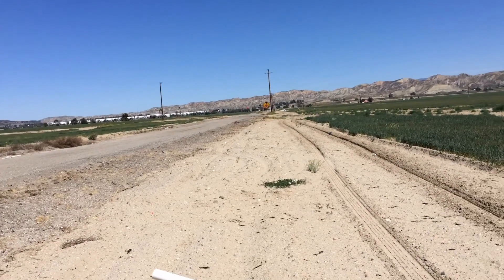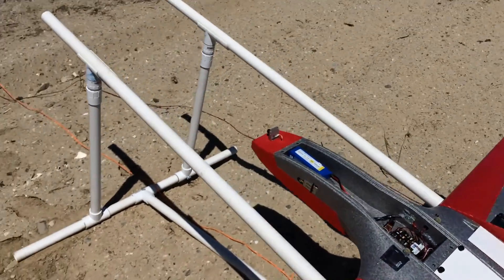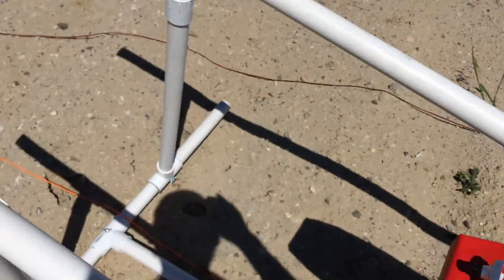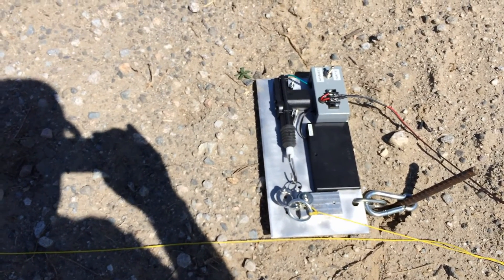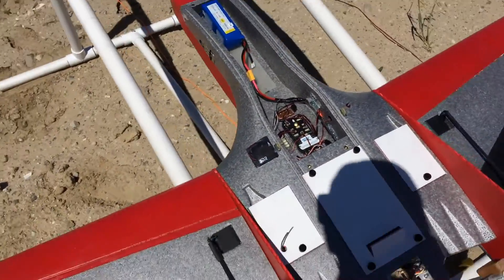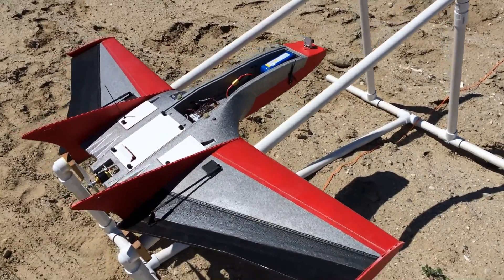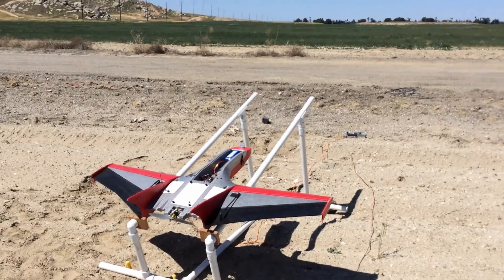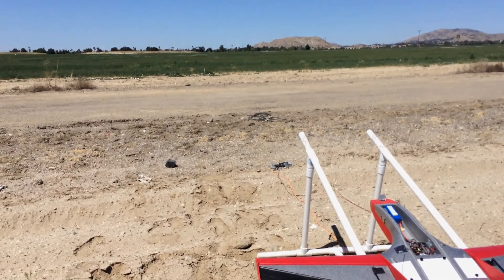Drak first flights ("flights" being a loosely used term)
My first attempt at launching my new Drak fixed wing utilizing a bungee and a PVC pipe launch ramp. While the release and launch were excellent, for several reasons I allowed the plane to stall, and it of course fell out of the sky. Surprisingly, no damage, as it's built like a flying tank.